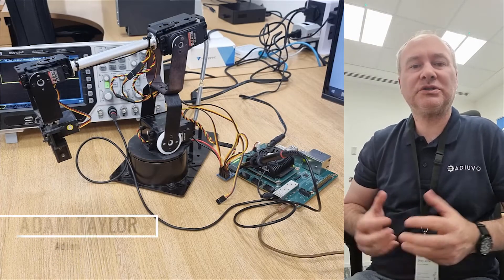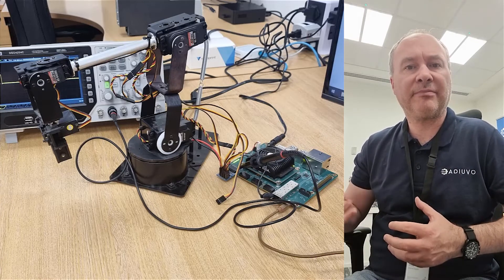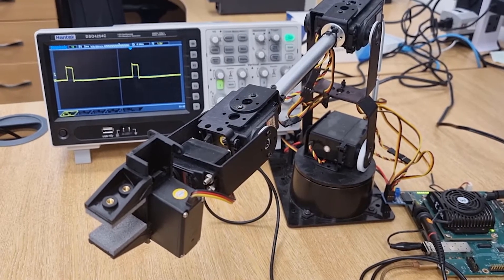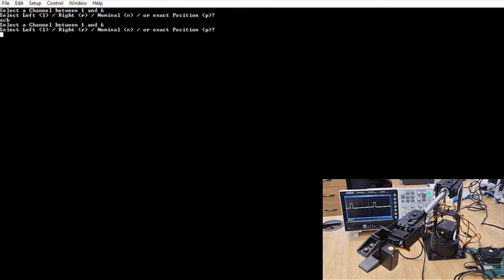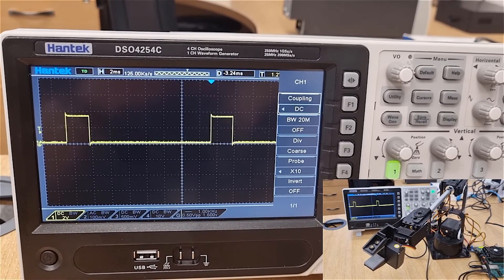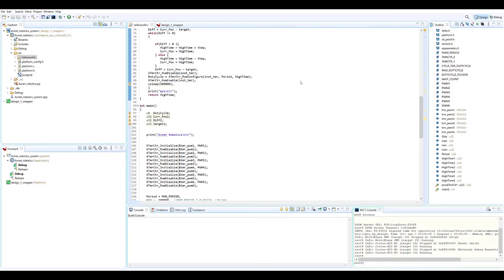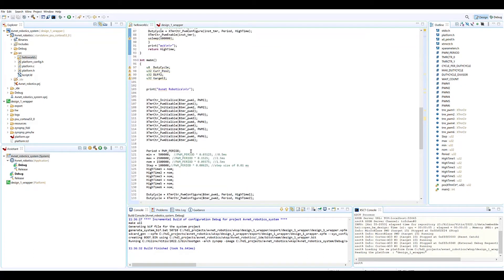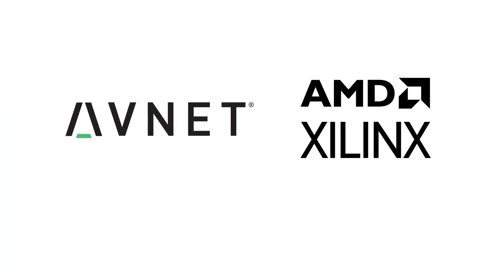Adaptive Robotics Platform from AMD Xilinx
Watch Adam Taylor from Adiuvo Engineering and Training demonstrate how the AMD Xilinx Kria KR260 Robotics Starter kit enables designers to quickly start developing robotics designs. This design example uses the KR260 to control a robotic arm with simplicity and ease.